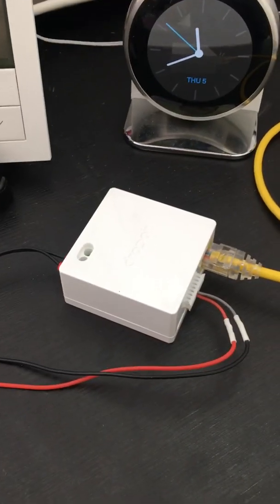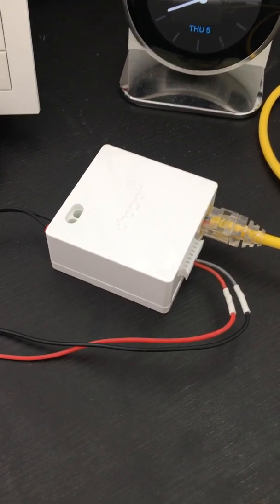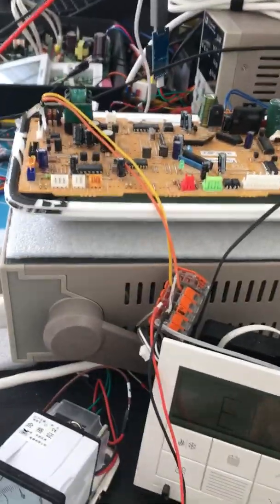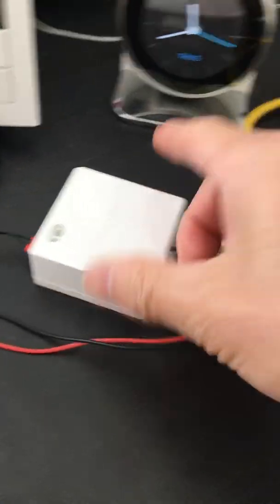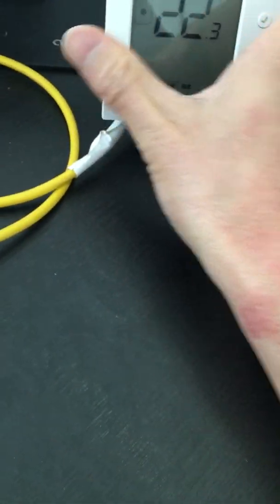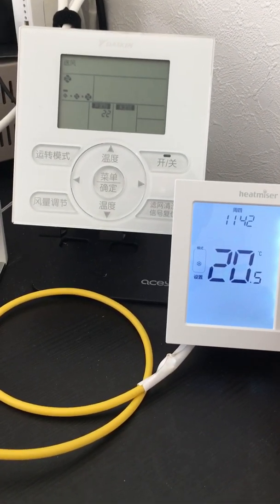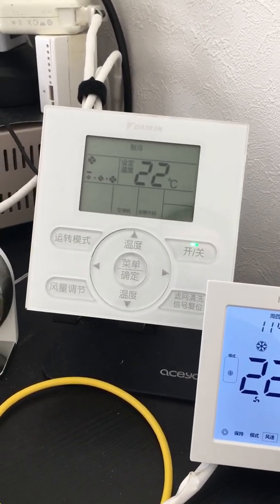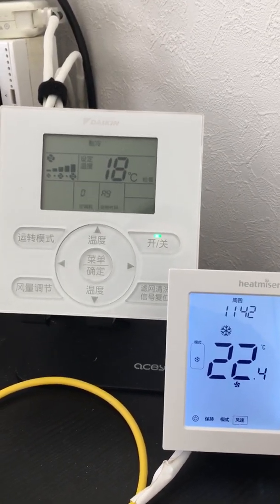Heatmiser thermostat to control the Daikin VRV.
Dropair‘s Mini6-iPanal for the AC100-240V thermostat or Modbus thermostat to control the Daikin VRV.